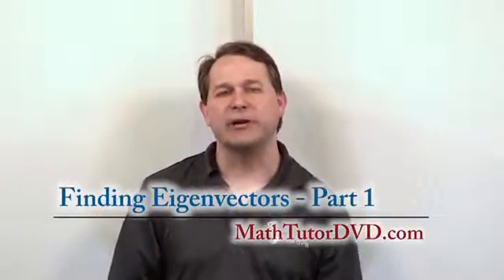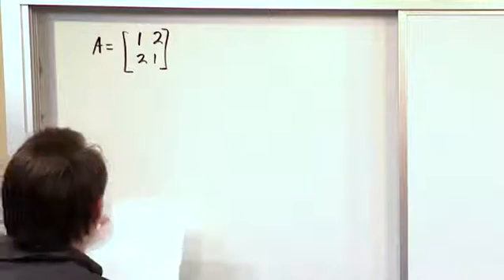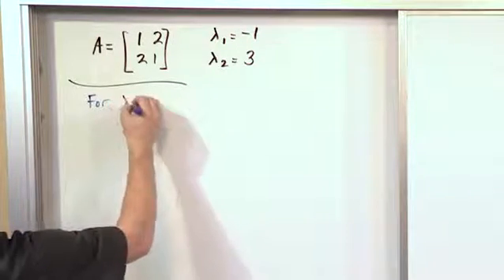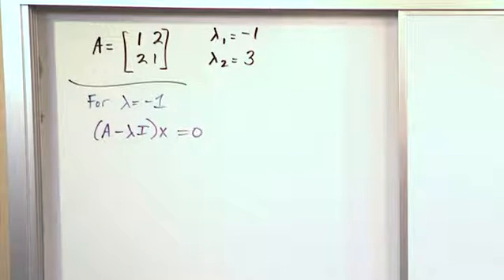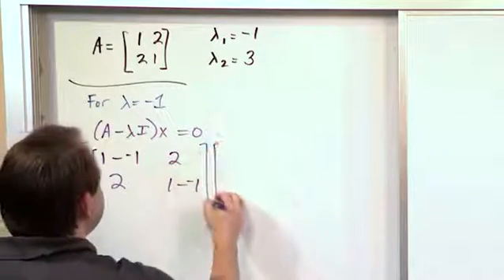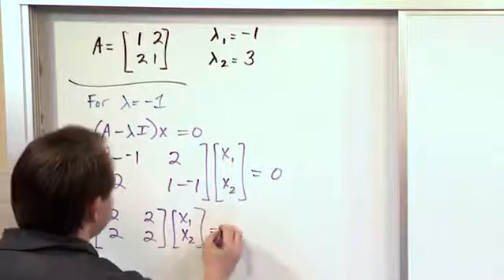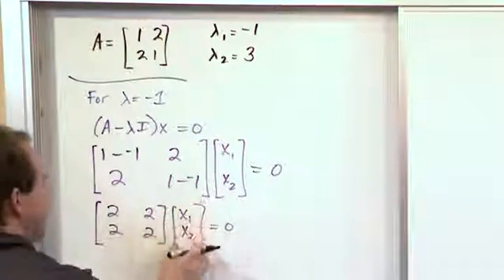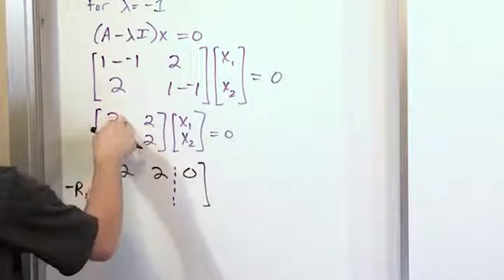Lesson 20 - Finding Eigenvectors, Part 1 (Linear Algebra)